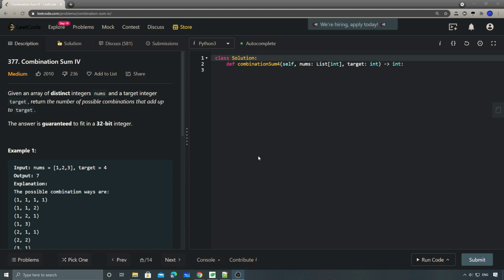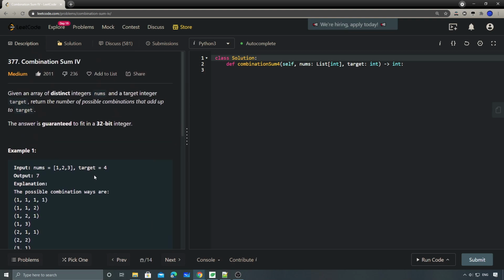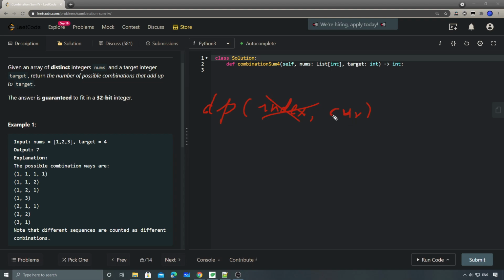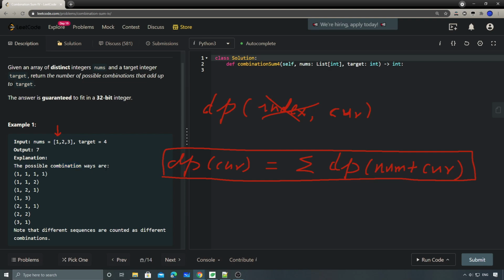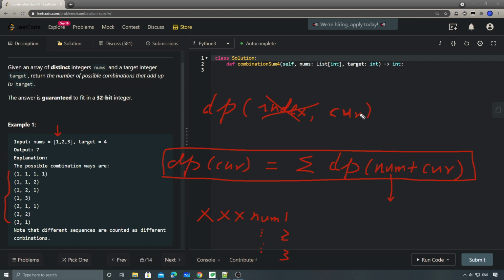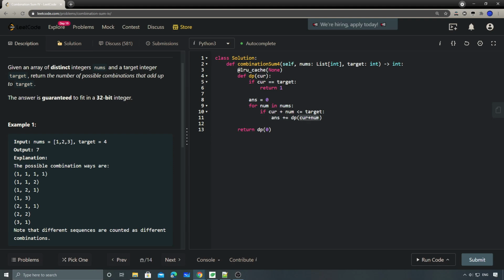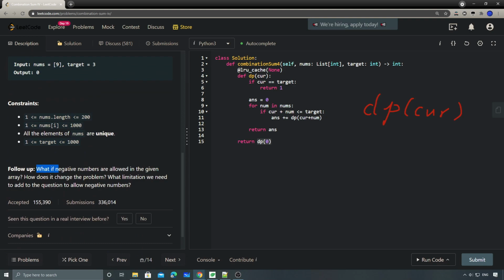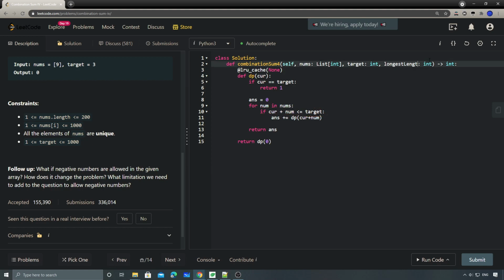LeetCode 377. Combination Sum IV